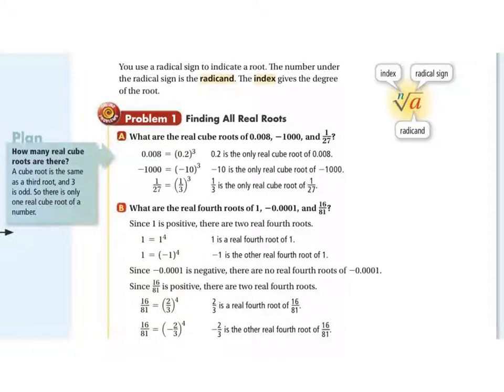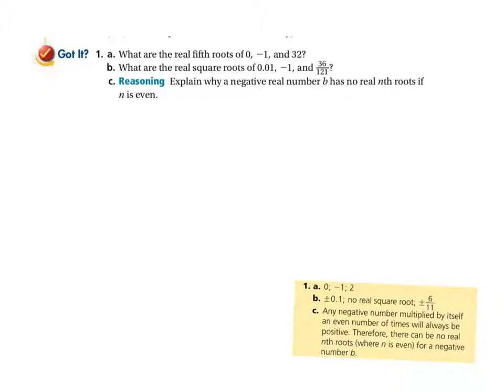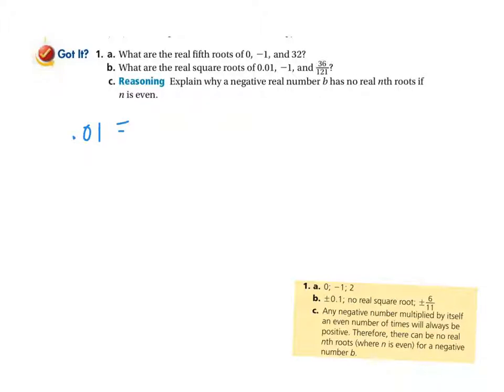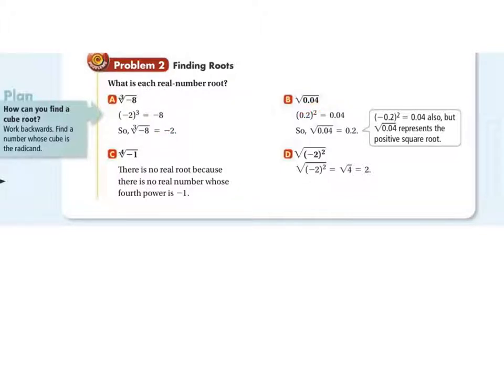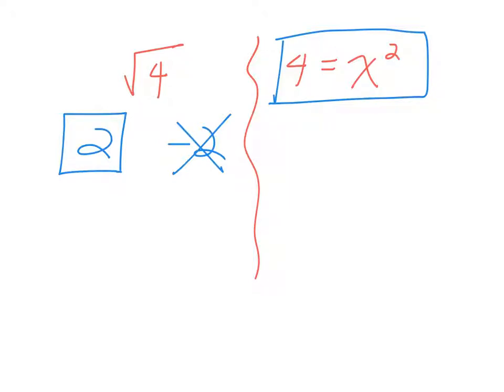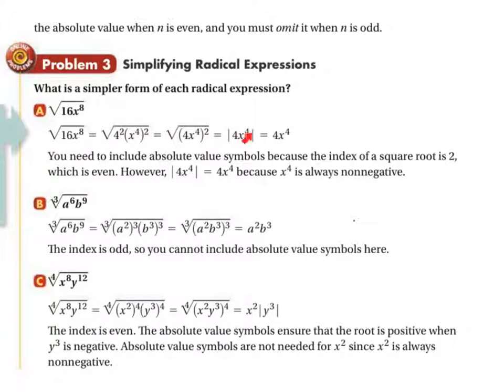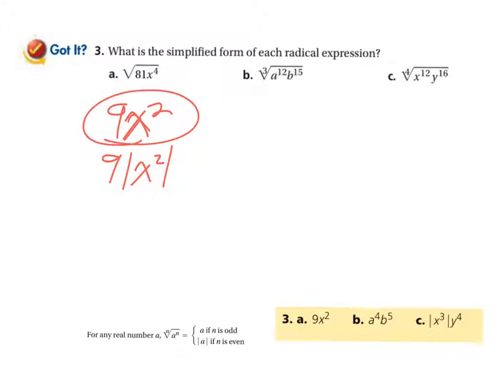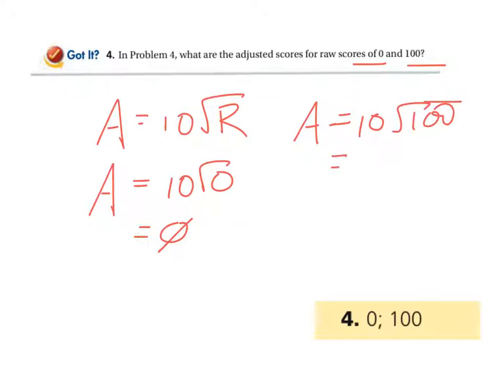AA 6-1 Alg 2 Read n Got Its